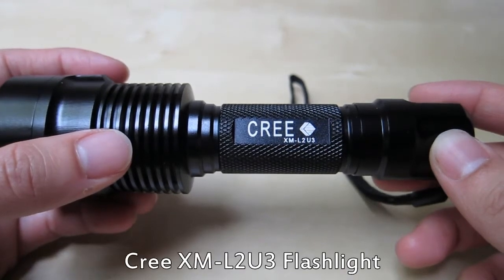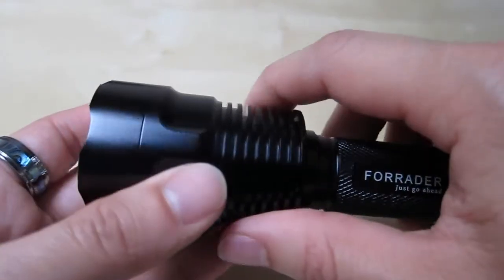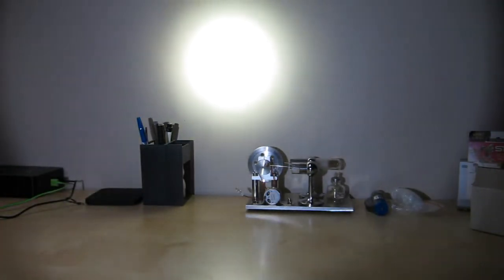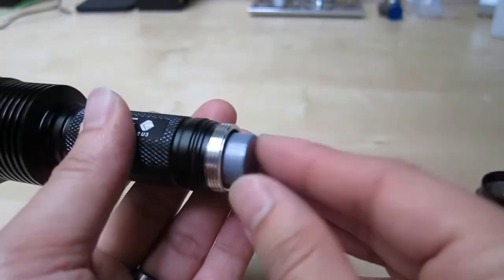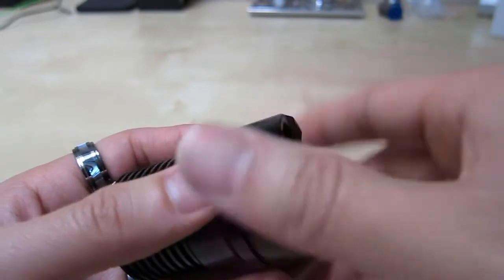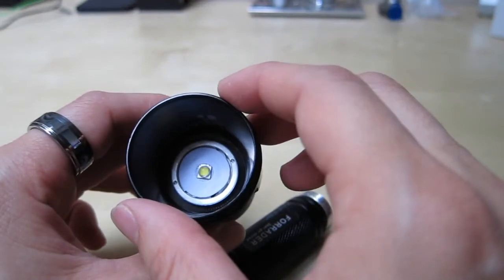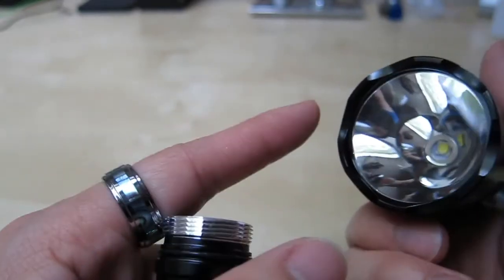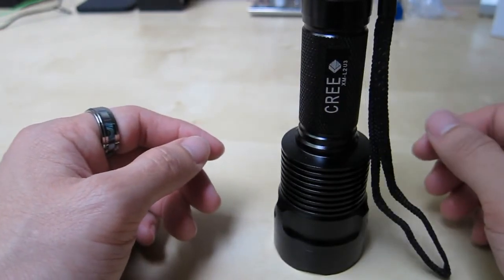Forrader C12 CREE XM-L2 U3 Super-bright 2000 Lumens LED Review